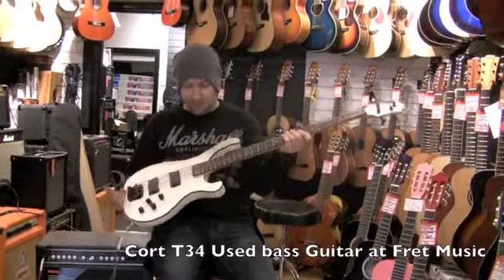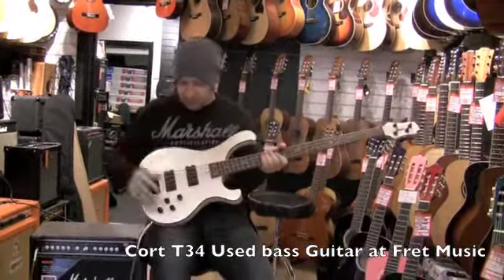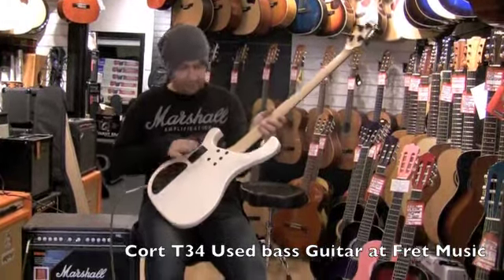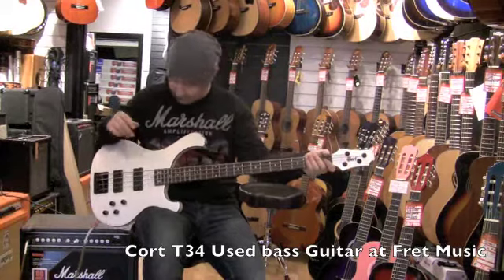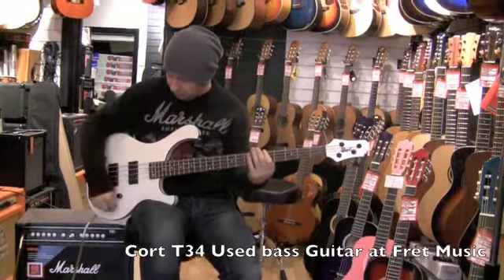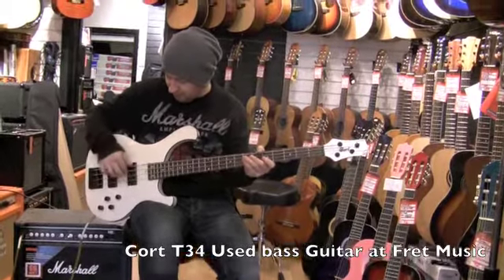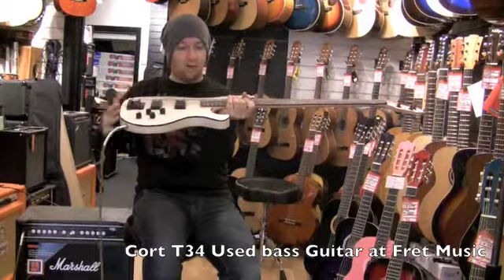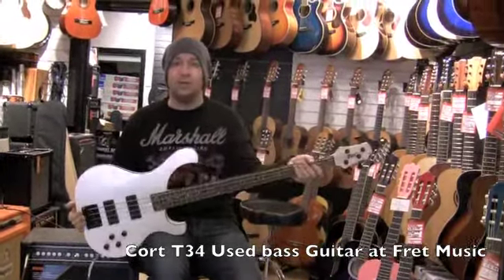Cort T34 Used bass Guitar at Fret Music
Cort T34 Used bass Guitar at Fret Music Southampton